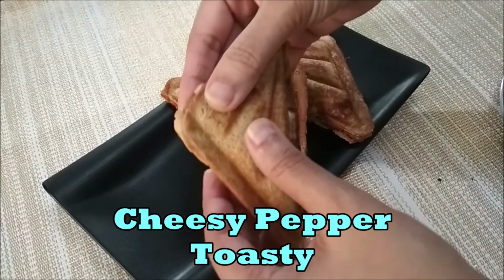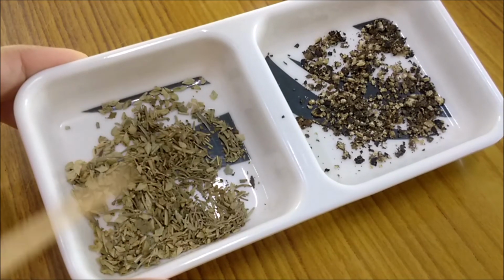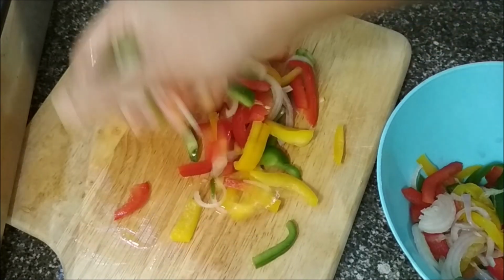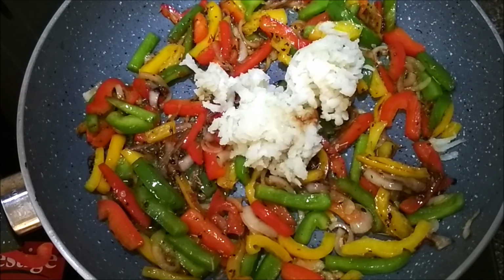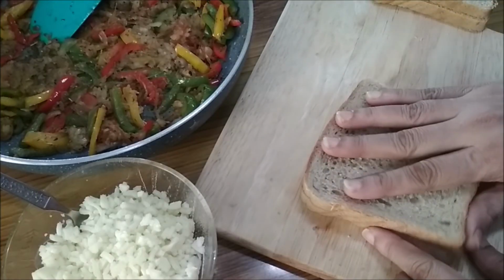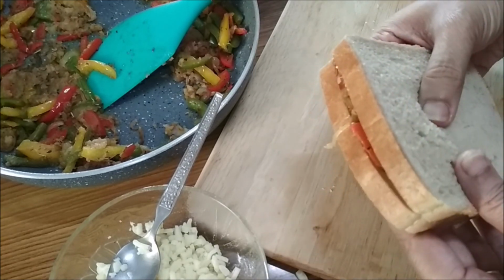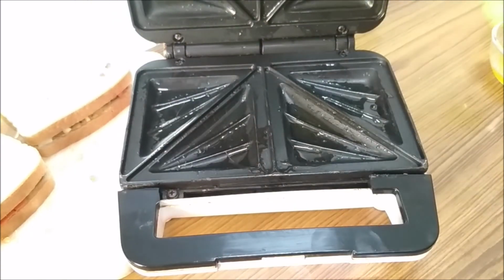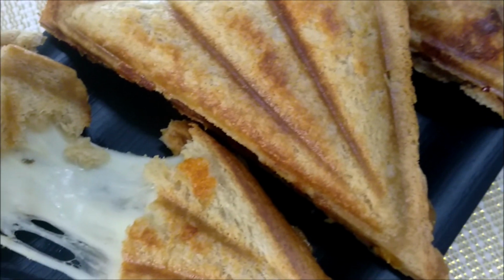Cheesy Pepper Toasty | Veg Cheesy Toasty | Yummy Snack!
A well made Cheesy Pepper Toasty can win over almost anyone. This video shows you how to make the perfect Cheesy Toasty.

Have it for tea or breakfast or as an anytime snack.
The surprise after biting into a toasty with stringy cheese oozing out of it is unparalleled.

Cheesy Pepper Toasty    Makes 6
Ingredients:
Bell peppers(Red and Yellow) + Capsicum – 1 ½ cup (chopped into long pieces)
Onion – 1 medium (sliced)
Bread slices – 6
Mozzarella (grated) – about a cup
Boiled grated potato – 3 to 4 tblsp
Pepper (coarsely crushed) – ½ tsp
Mixed herbs – ¾ tsp
Stir fry sauce – 1 tblsp
Sweet chili sauce – 1 tblsp
Light soy sauce – 1 ½ tsp
Butter – 2 tblsp
Extra virgin olive oil – 4 tblsp

Toasty maker

Let me know how it turned out in your kitchen(Comment). I would love to hear from you.

Rinki Mukerjee
Veg Cheesy Toasty/Cheesy Pepper Toasty